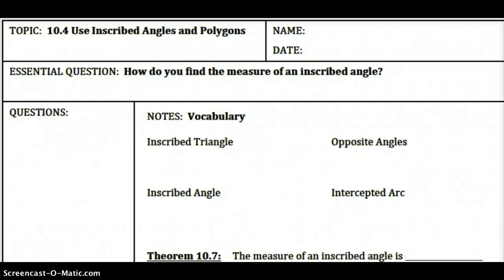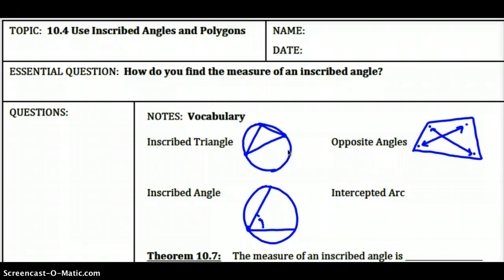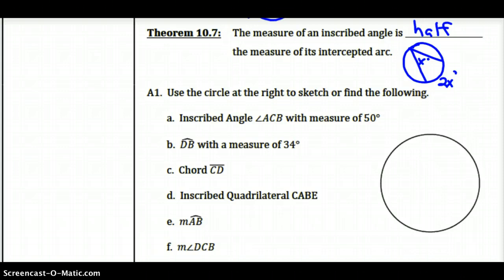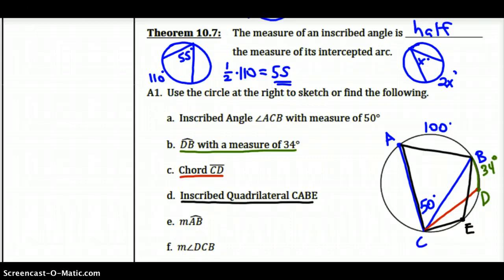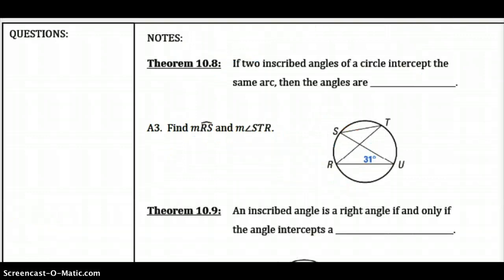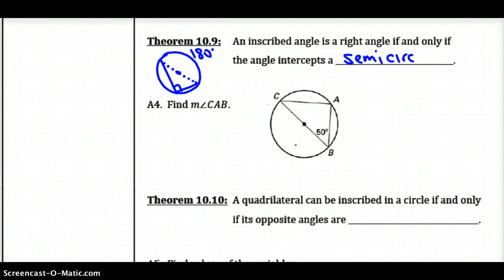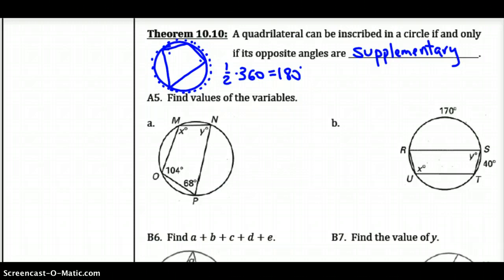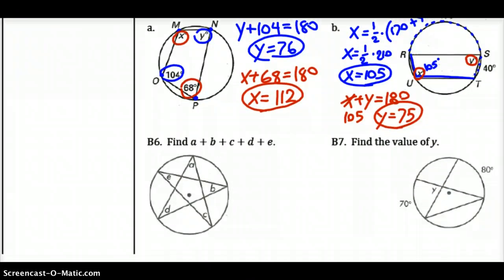CHS Geom 10.4 Notes